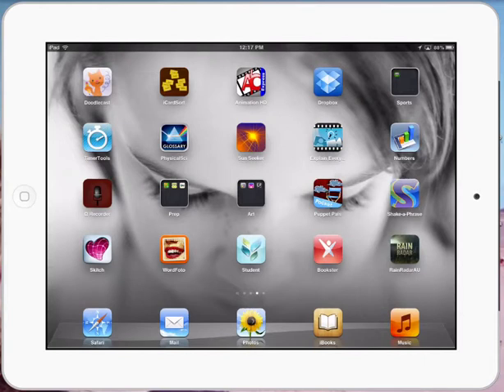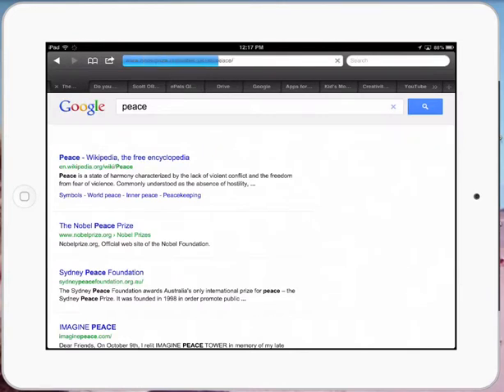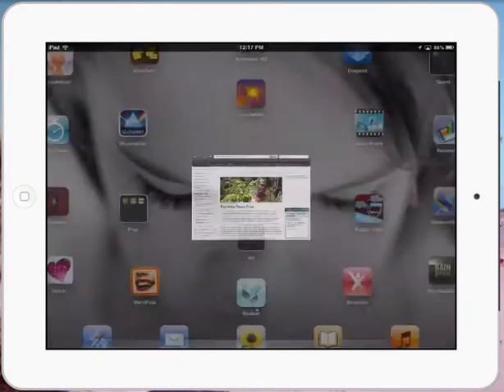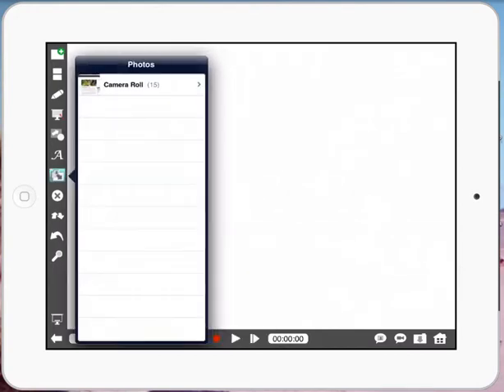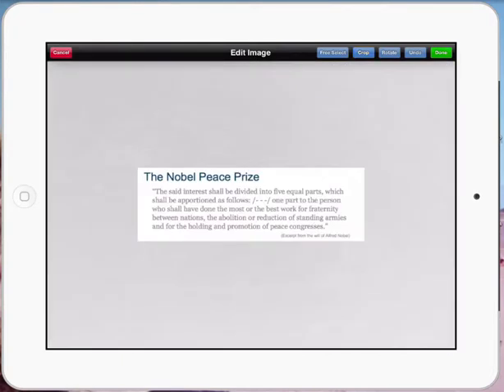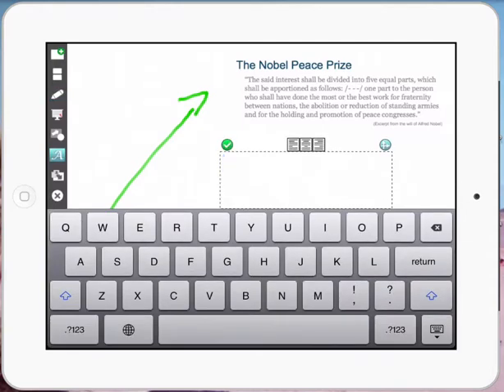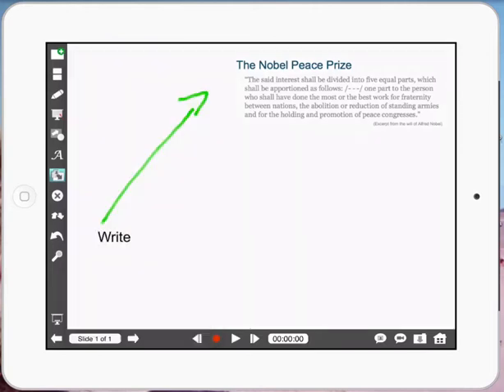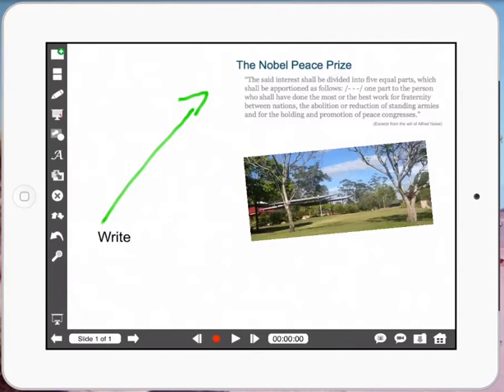Explain Everything app teacher tutorial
Explain Everything app tutorial for teachers presented by Paul Hamilton. This tutorial looks at using Explain Everything to insert images using Ipads.